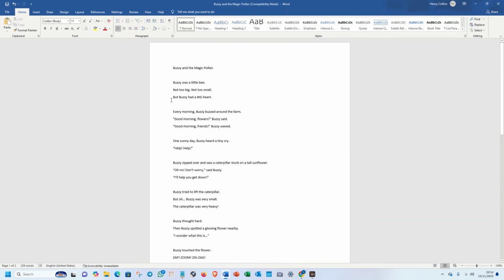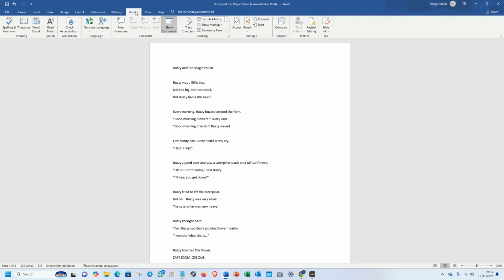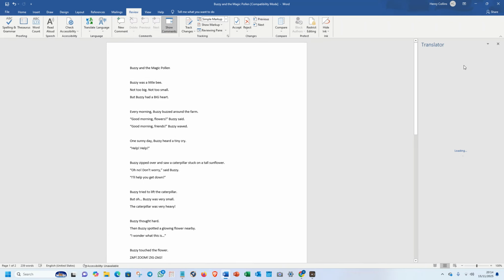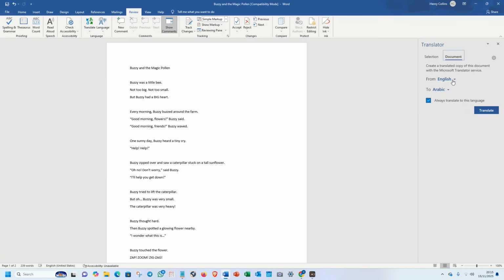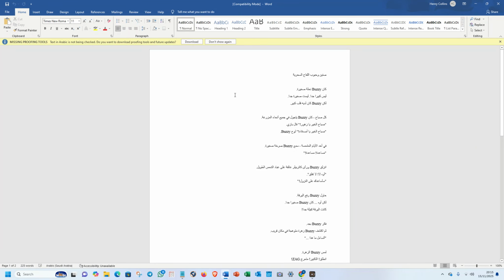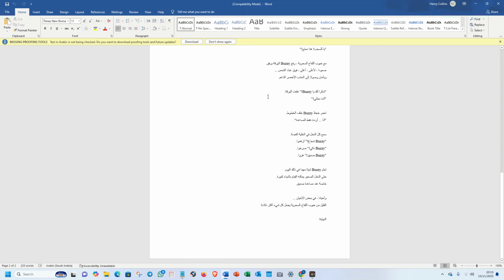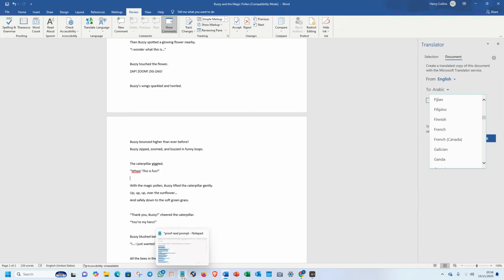How To Translate Word Docs In Seconds!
This tutorial teaches you how to translate your manuscript quickly in Microsoft Word using the built-in translation feature. Great for authors, students, and self-publishers looking to produce multilingual books with ease.